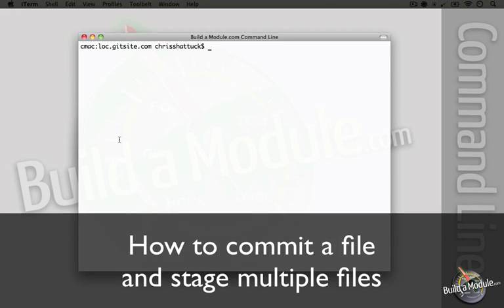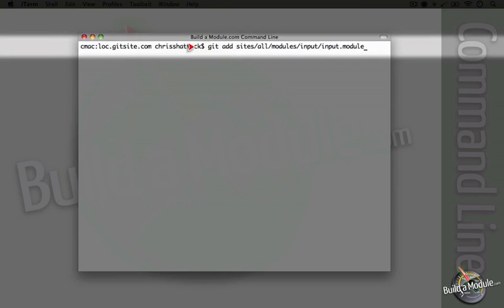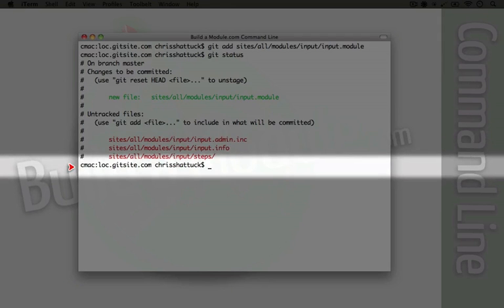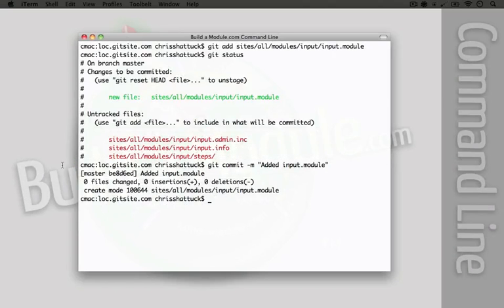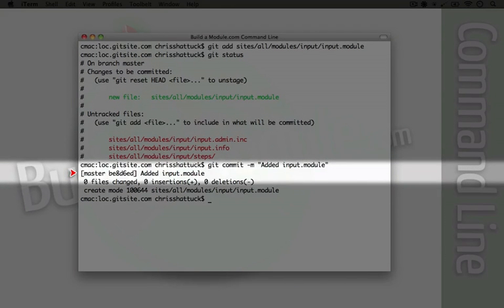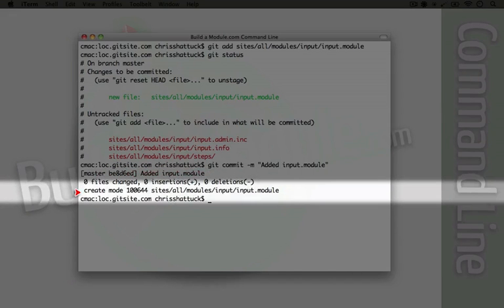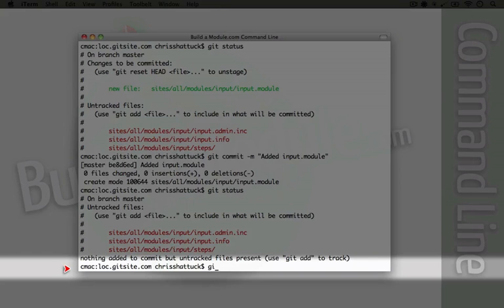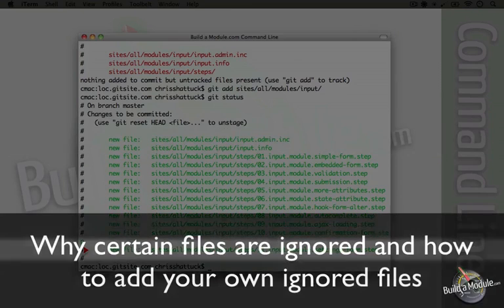12. How to commit a file and stage multiple files (a Drupal how-to)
There are currently 5 collections available, including:

Here's a short excerpt from the video: "In this next step, let's go ahead and commit all of the files that we moved over. Again, this is the input module inside of our sites/all/modules directory. So what we're going to do is do the same thing that we did before and we can actually trigger previous commands by pressing the up key and you see it's scrolling through all of the different commands that we've done already, and let's go ahead and add our input dot module file again. But this time after we add it, let's go ahead and commit i..."